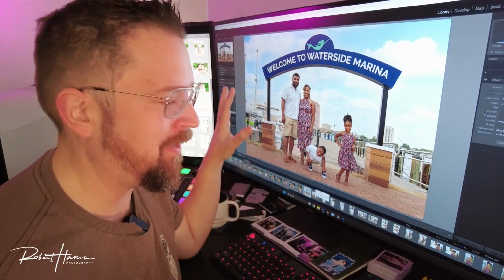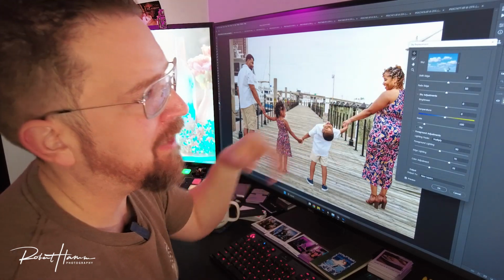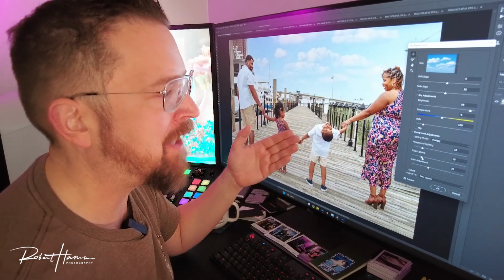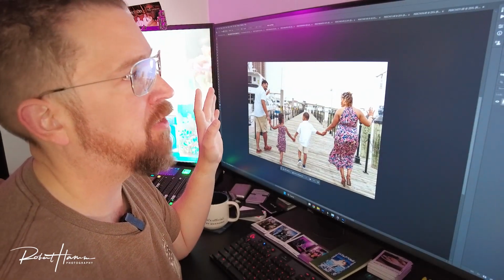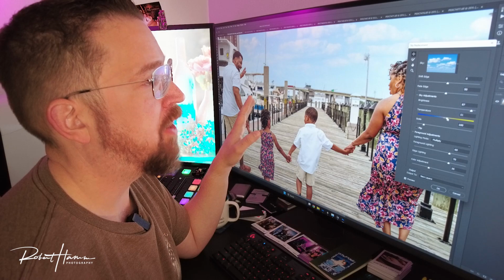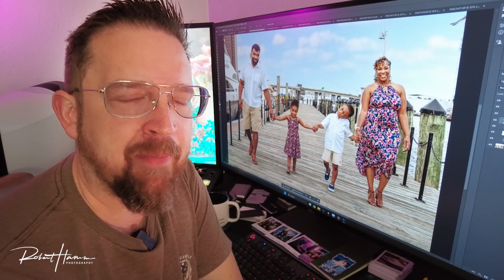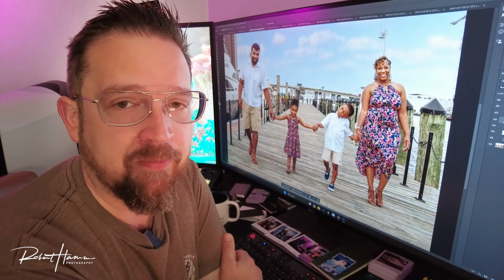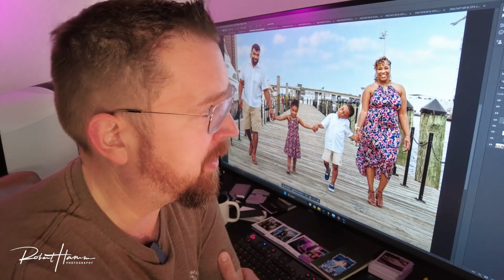How to Quickly Replace the Sky using Adobe Photoshop and Sensi (Adobe AI).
4 Pack WeeyLite S05
Single WeeyLite s05
Weeylite K21 RGB LED Light Stick

---DJ/Speakers---
Mixstream Pro
JBL Eon One Mk2
JBL PRX One Mk2
Tascam TM80 Mic
Rode PodMic
Rode PSA1+ Boom Arm
Tascam Portacapture X8

---Streaming Platforms and Computers ---
YoloBox Pro

---Cameras and Camcorders---
DJI Pocket 2 Creator Bundle
Panasonic S5
Sony A7r3

---Lenses/Monitors/Cages/Lights---
Panasonic 24-105 f4
Panasonic 50mm f1.8
Panasonic 20-60mm f3.5-5.6
Sigma 24-70 f2.8
Sony 70-200 f2.8
Sony 50mm f1.8
Sony 28mm f2
Sony 85mm f1.8
SmallRig Cage for a6XXX series
Vaxis Atom 500 Wireless Video Transmitter
Ninja 5 Monitor &Recorder

Lighting: (Make sure to get the flash/strobe model that matches your camera)
GVM 1200D RGBW Wired/Wireless Lighting
GVM 850D RGBW Wireless/Wired Lighting
GVM ST300R Dual Head Constant Video LIght
Godox AD200 Pro
Godox S2 Speedlight Bracket
Godox XPro Remote Commander
Neewer HD Light Stands x3 Pack
Godox V1 Round Head Wireless Flash
Godox V860ii Wireless flash

Tascam Portacapture X8
RodeCaster Pro

23:18 50mm & 85mm Primes